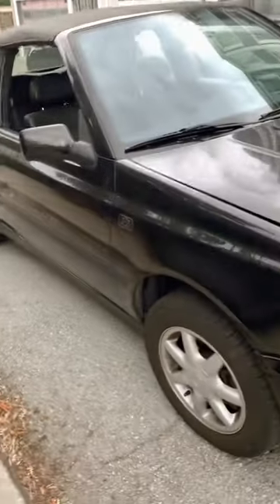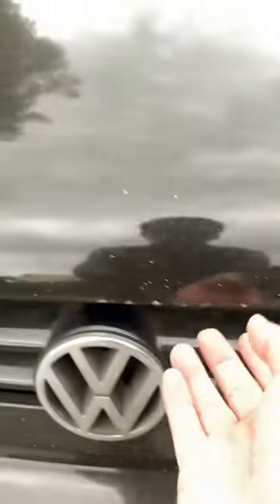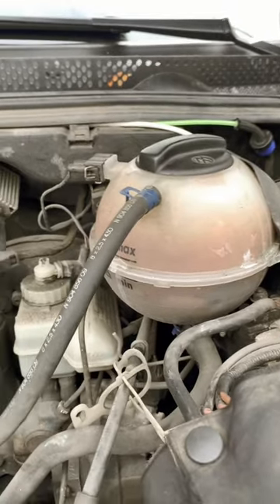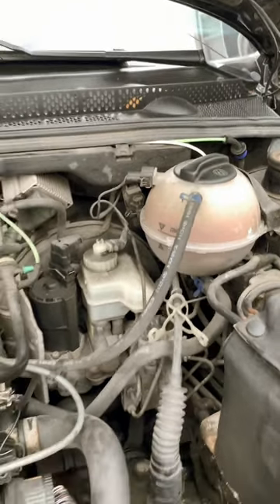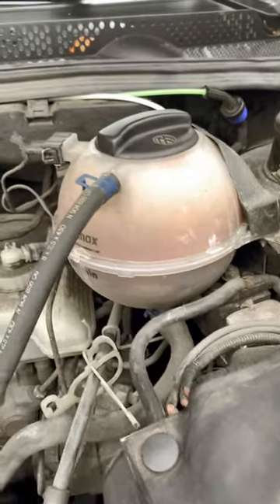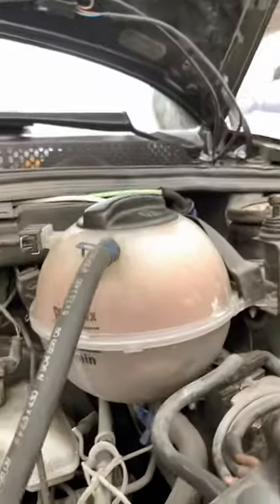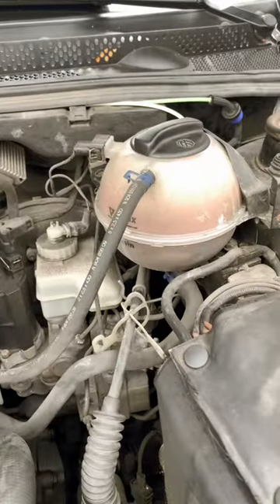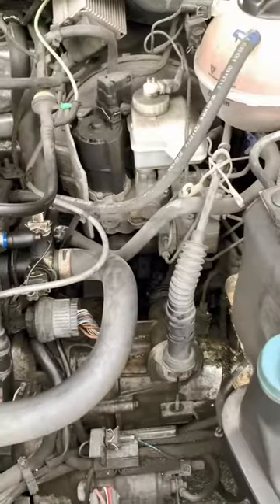Brown coolant HELP!!